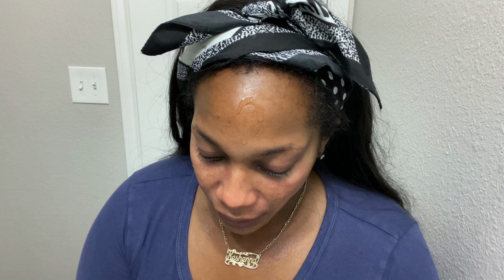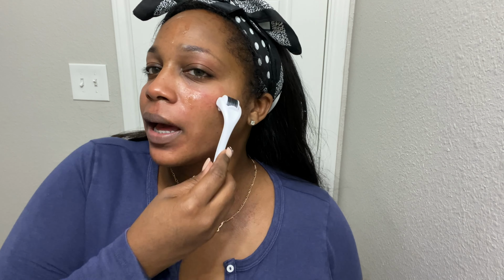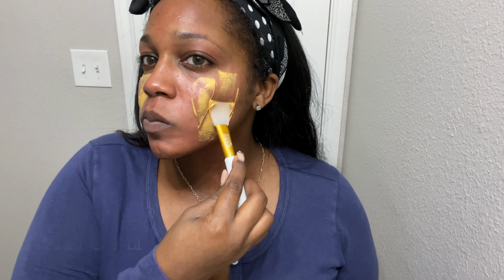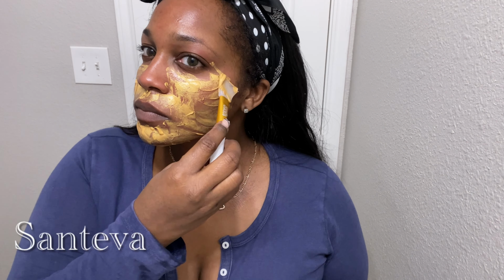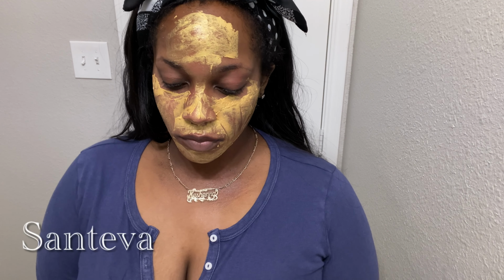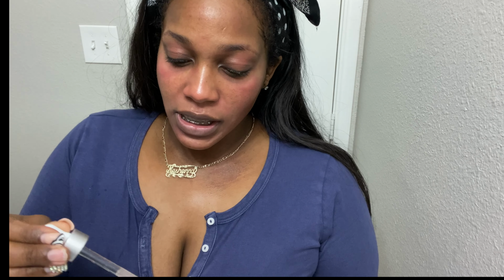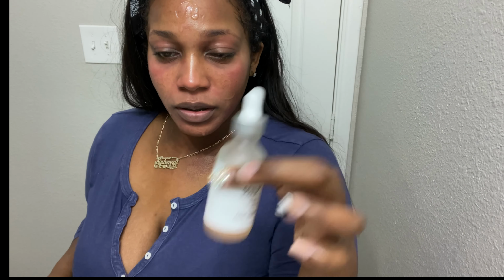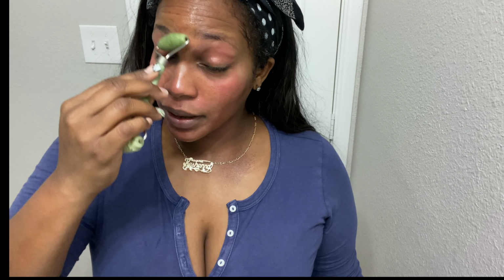Vlogmas 2021 : Day 3 | My full skin care routine Ft. Santeva 24K Mud Mask